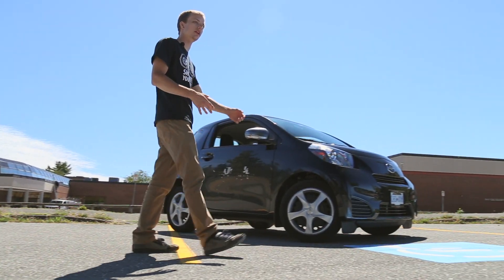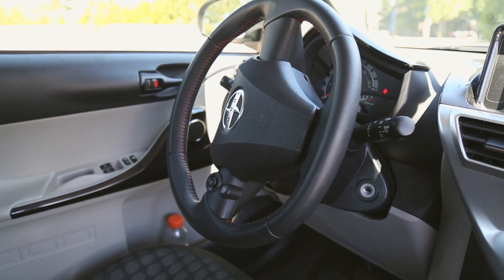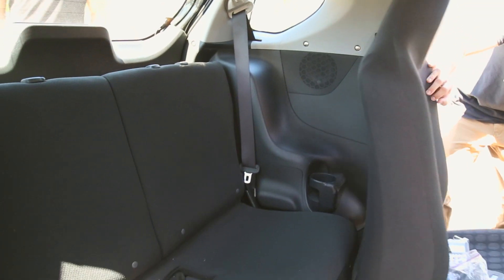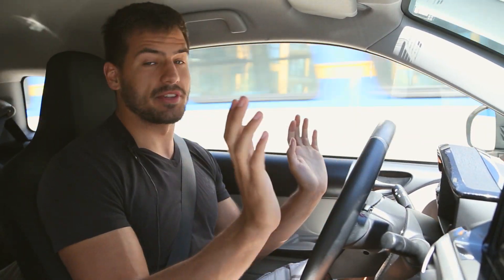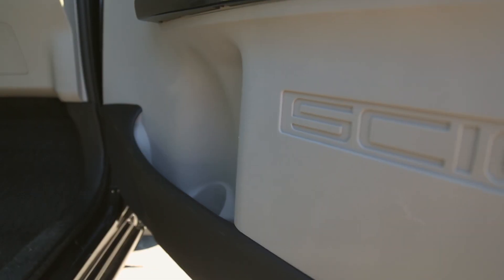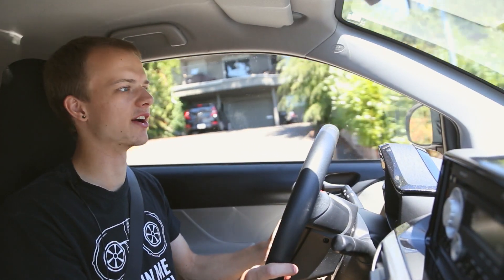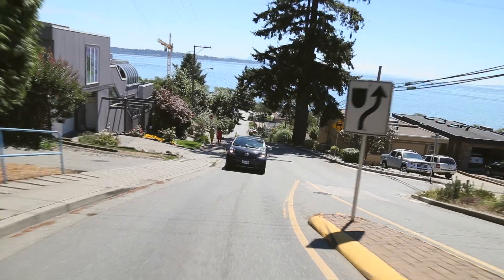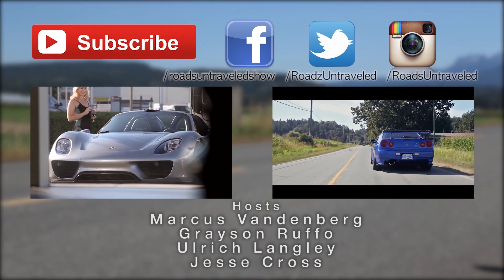Scion IQ Review | The Sleeper Awakes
For today's Toyota IQ review, Marcus, Grayson, Jesse, and Ulrich go for a spin up and down the hills of White Rock, BC. Let us know what you guys think of this multiple-host review format! We might bring it back for certain lower-profile car review if you enjoy it.

for more videos, photos, articles, driving routes, and more!

Listen to the Roads Untraveled podcast every Monday on iTunes, ShoutEngine, and Stitcher!

Latest video! "JDM Nissan Silvia S14 TD06 Turbo Upgrade!"